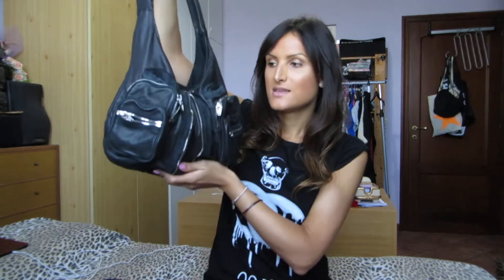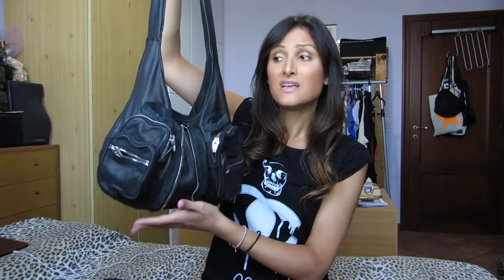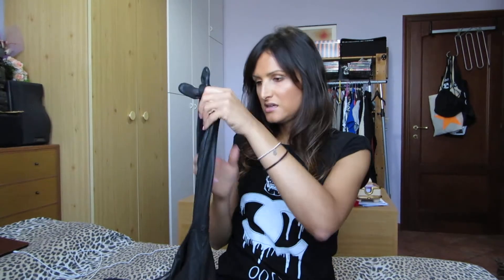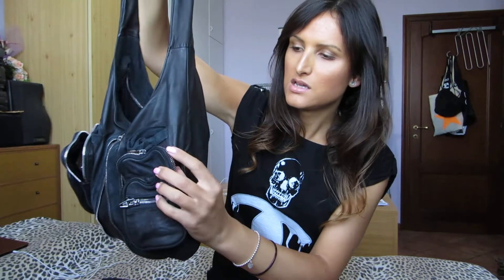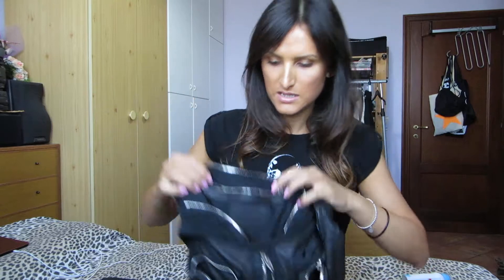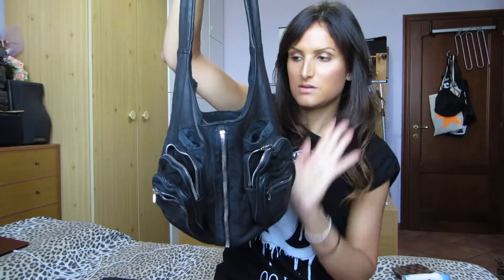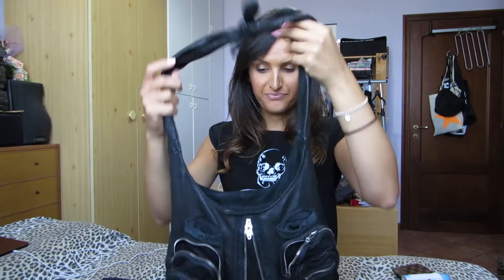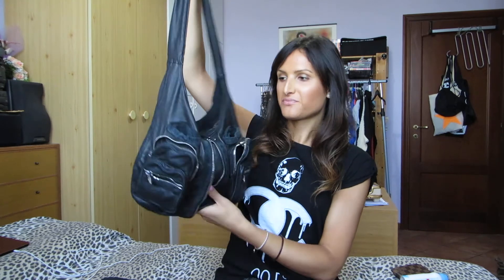Alexander Wang Donna Hobo Bag.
Hi guys!
Finally i put my hands on another Wang's bag... so amazing!!!
Xoxo